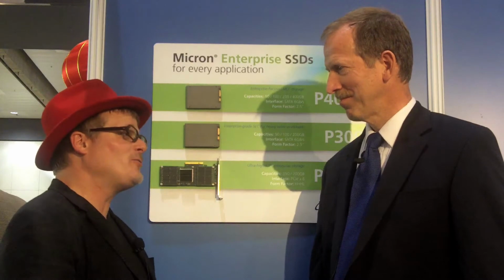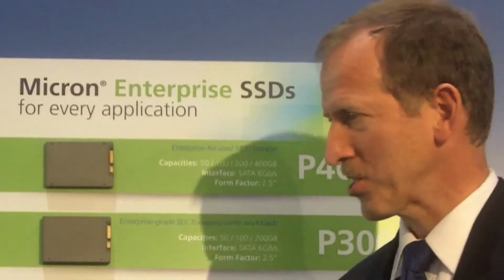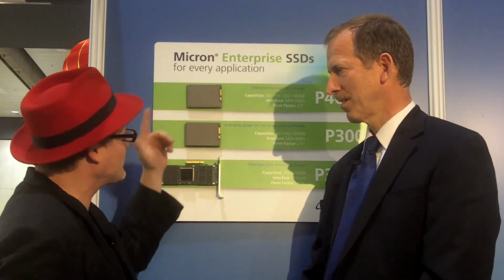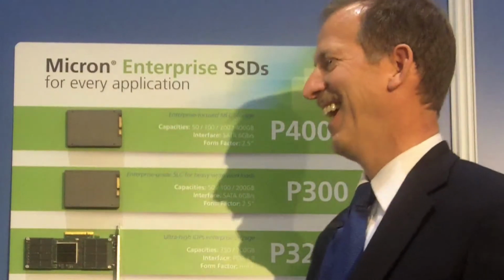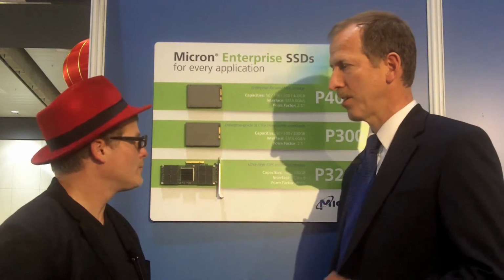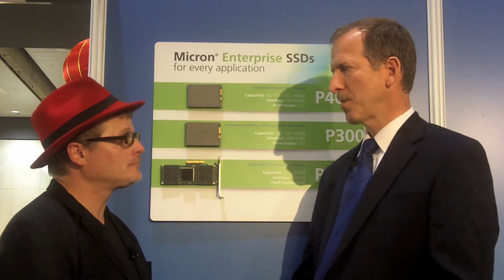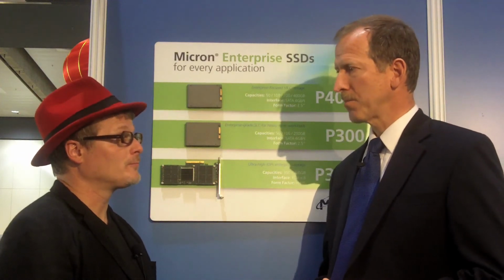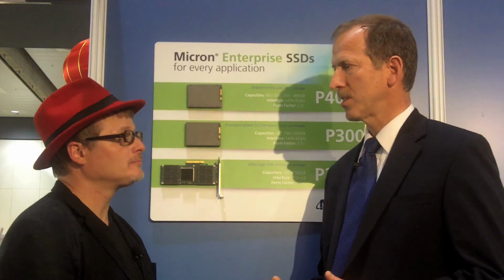Micron at ISC'12 Hamburg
Dean Klein, VP of Memory System Development at Micron, discusses the company's memory and flash solutions for High Performance Computing.

"Hybrid Memory Cube (HMC) technology will deliver 15X more bandwidth than standard DDR3 modules while utilizing a fraction of the energy per bit and can be scaled to multiple platforms and applications. This sort of revolution has never happened in the memory industry..."